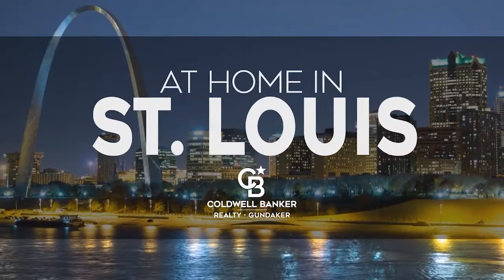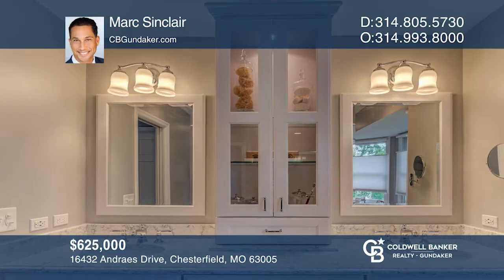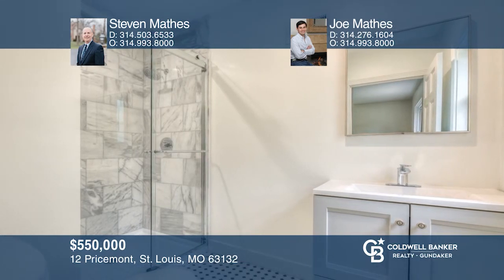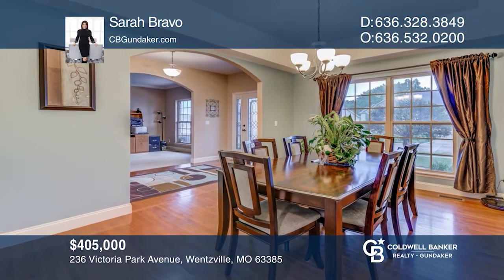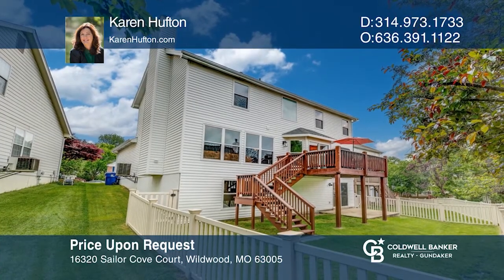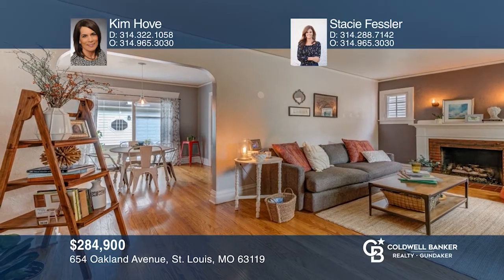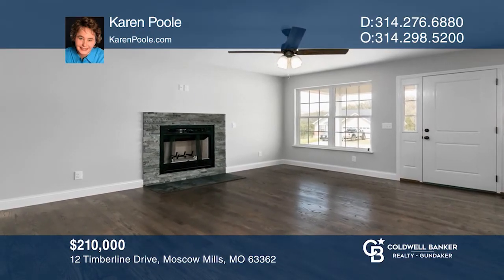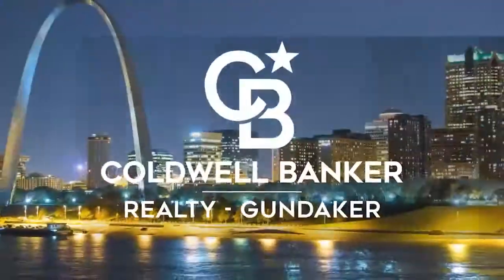At Home in St. Louis